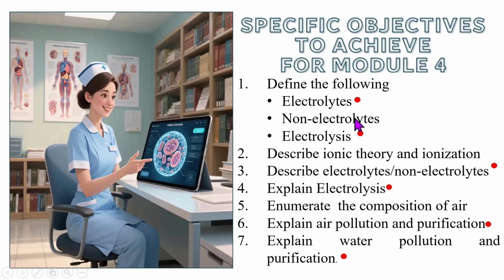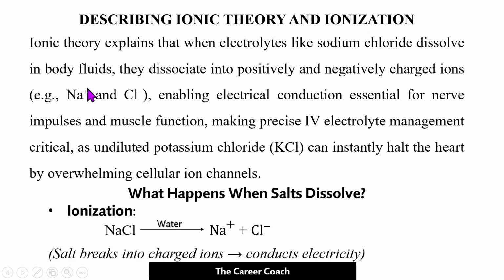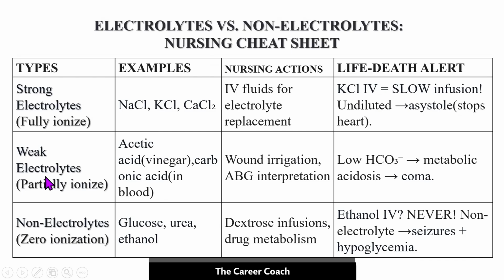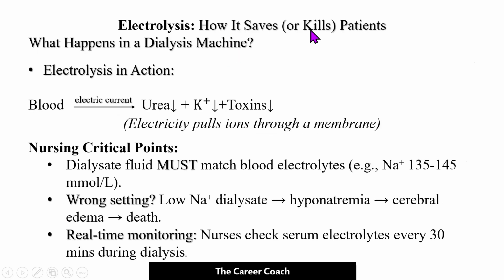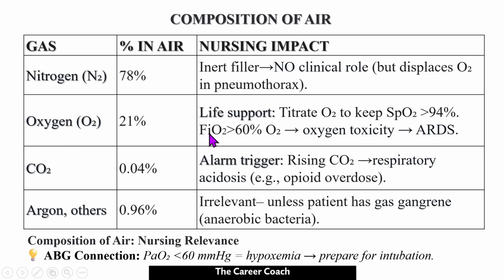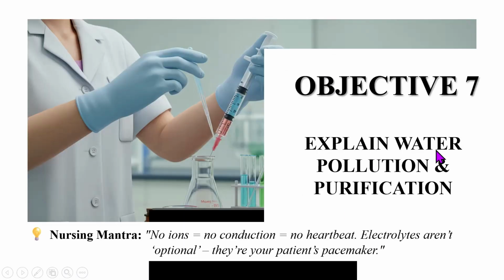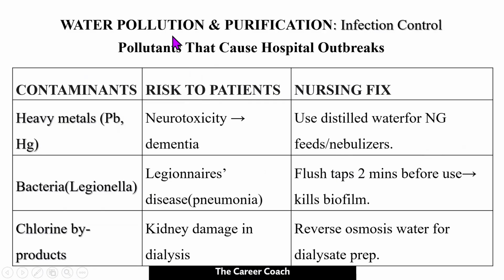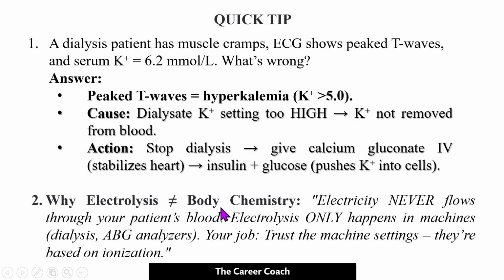Why Your Patient’s Electrolytes Can Crash—or Save Their Life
Electrolytes ≠ Just Gatorade! What Every Nurse MUST Know About Ions, IVs & Pollution

Your patient’s heart rhythm. Their kidney function. Even their breathing.
It all ties back to electrolytes—and the chemistry you’re about to master.

Welcome to NUS 111: Applied Chemistry -  Module 4! In this eye-opening episode, we go beyond “sodium and potassium” to uncover the real science behind electrolytes, ionization, and environmental health—all critical for safe, effective nursing practice.

You’ll learn:
✅ What makes something an electrolyte vs. non-electrolyte (and why sugar water won’t fix dehydration!)
✅ Ionic theory & ionization: how substances break down in the body to power nerves, muscles, and cells
✅ Electrolysis demystified—and its surprising links to medical devices & lab tech
✅ Composition of air + air pollution: how smog affects respiratory patients
✅ Water pollution & purification: why clean water = infection control = better outcomes

This isn’t just chemistry—it’s clinical readiness. Whether you’re in med-surg, ICU, or community health, this knowledge keeps your patients safe.

👩‍⚕️ Made for nursing students who want to understand—not just memorize.

💬 Comment “ION POWER” if you’re ready to level up your nursing science!